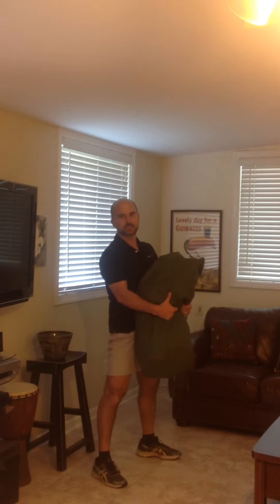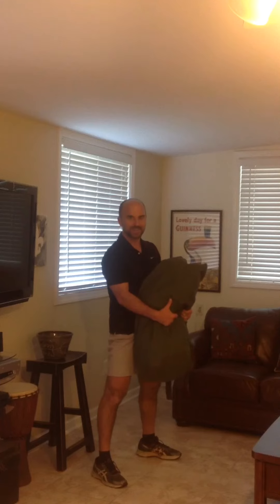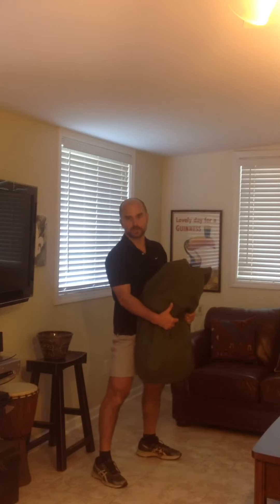Lift Something Without Hurting Your Back